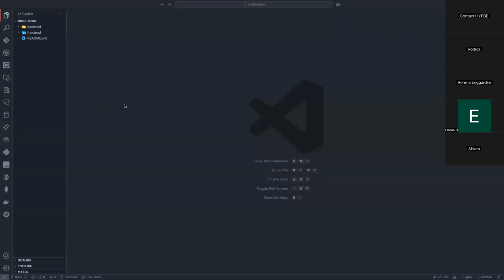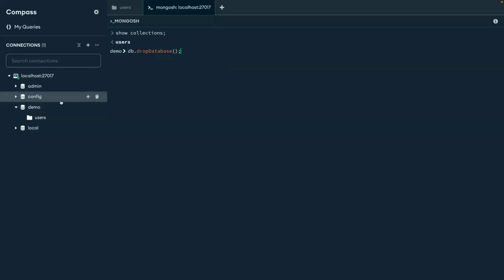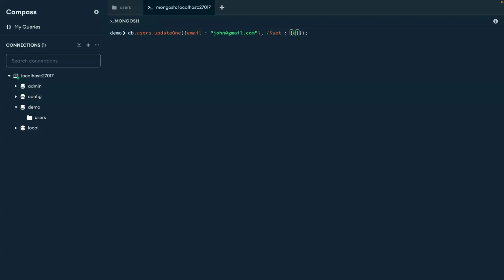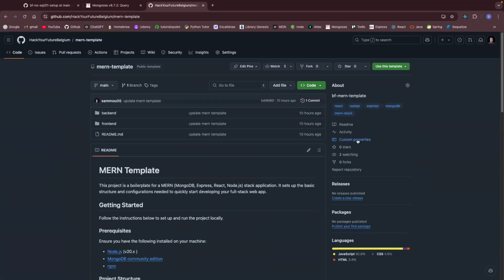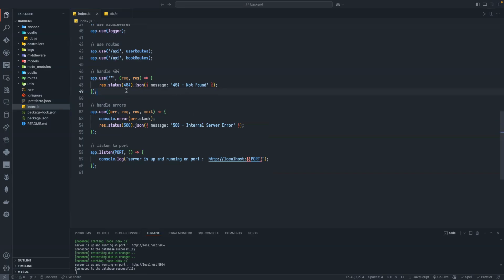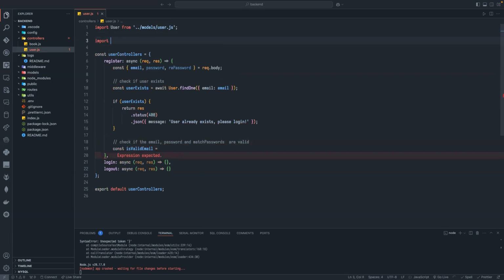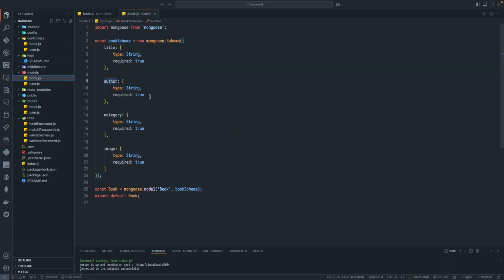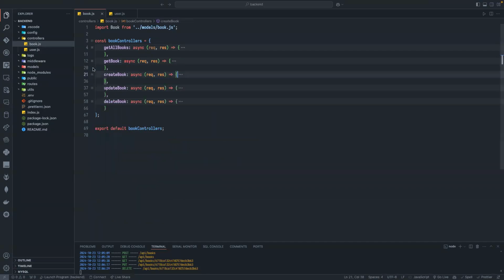bf 2024 no sql 1